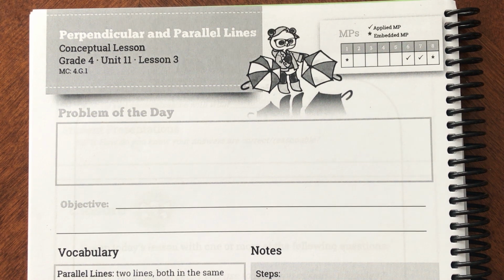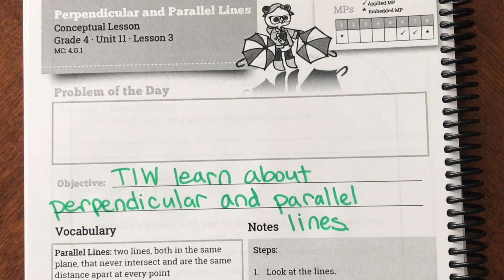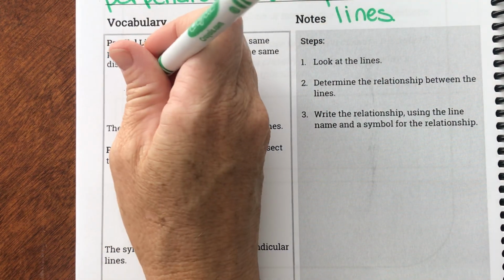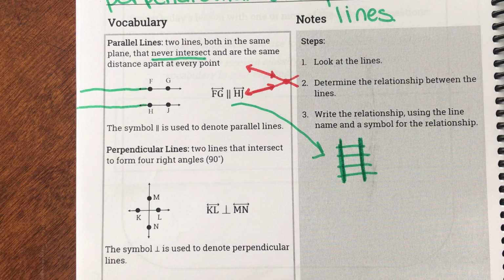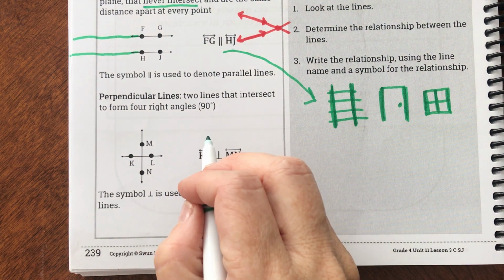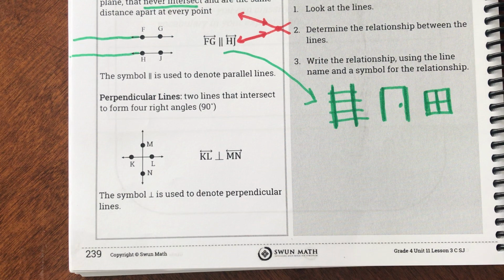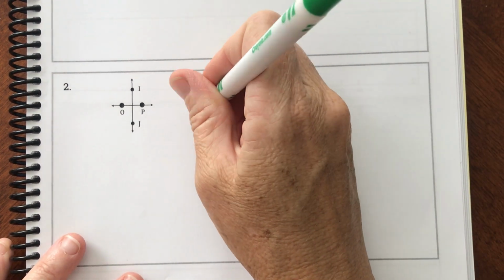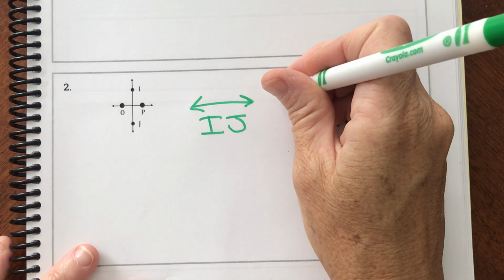4th Grade Unit 11, lesson 3